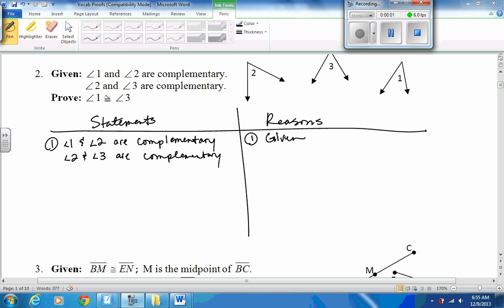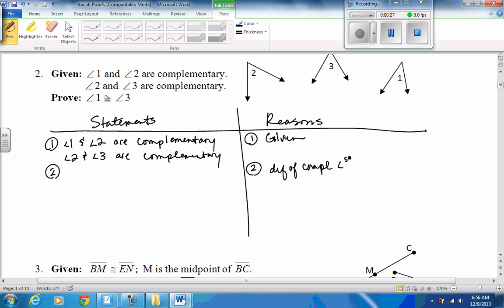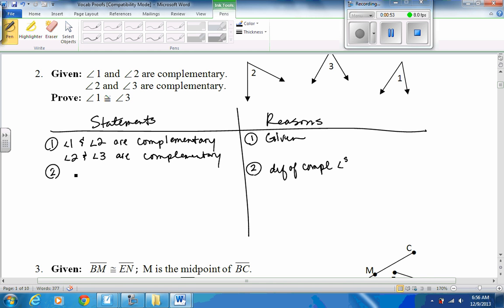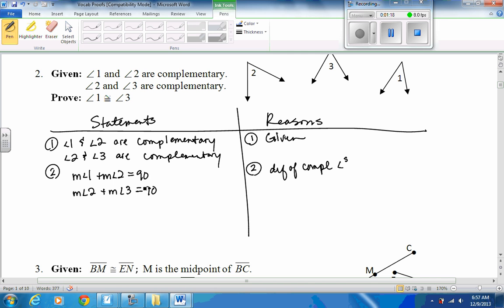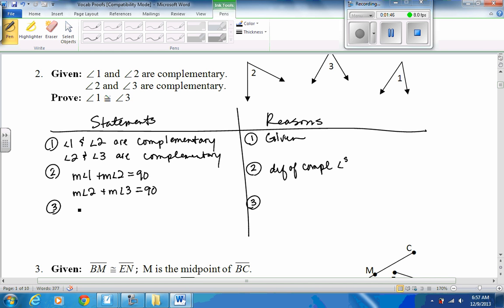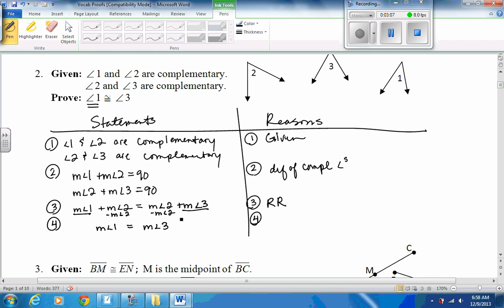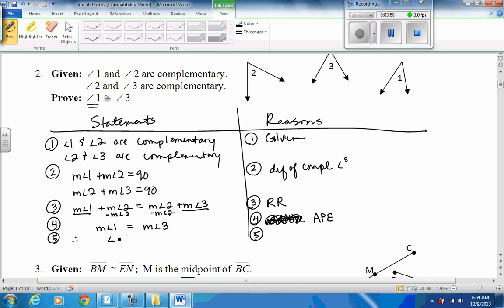Geometry Vocabulary Proof #2 is BANANAS!